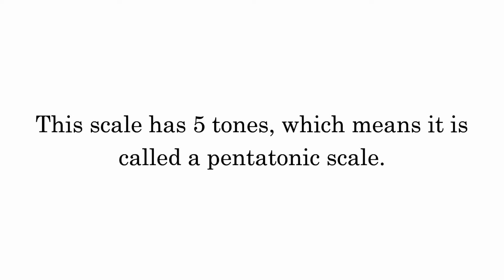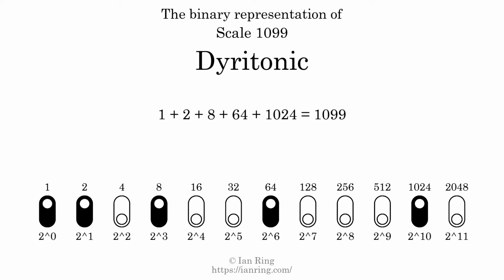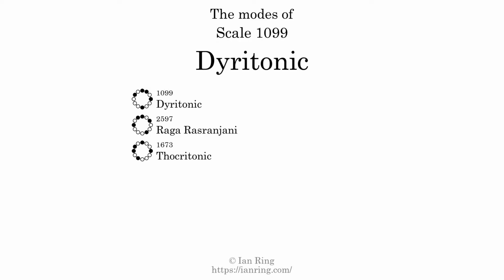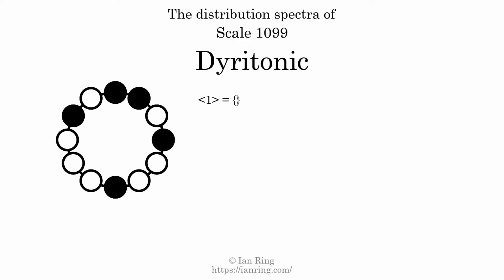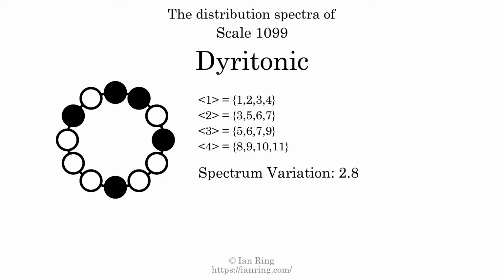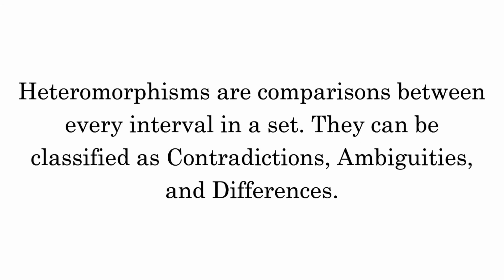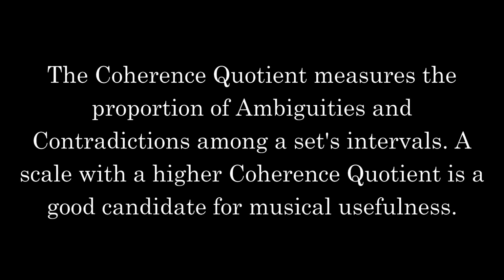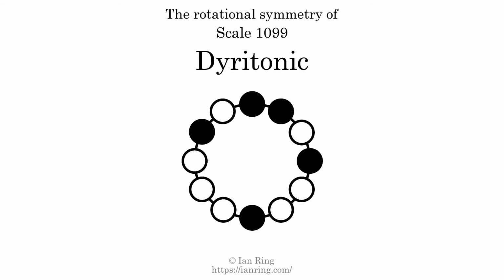Scale 1099: Dyritonic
More than you will ever need to know about Scale 1099, a pentatonic scale also known as "Dyritonic". Part of an enormous series of scale analysis videos by The Exciting Universe Of Music Theory.